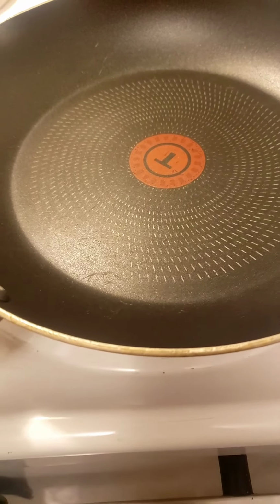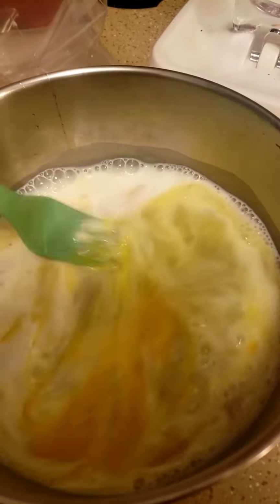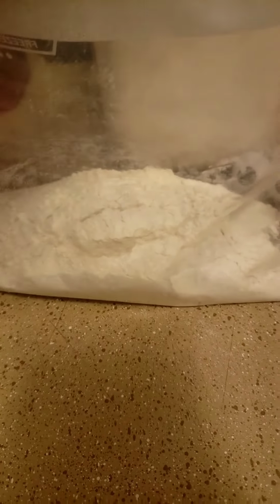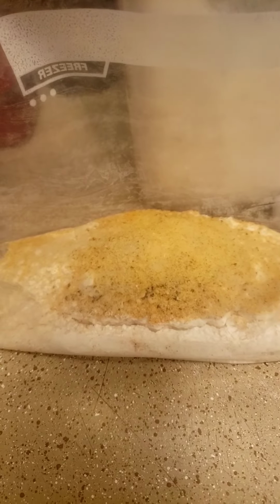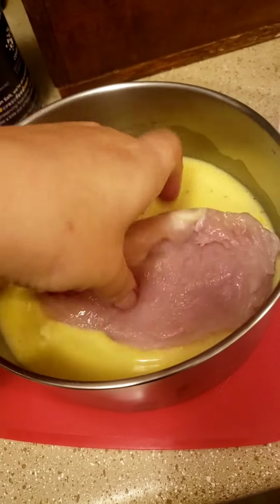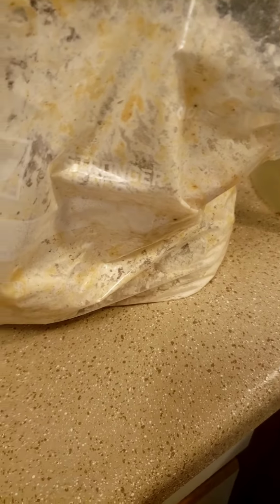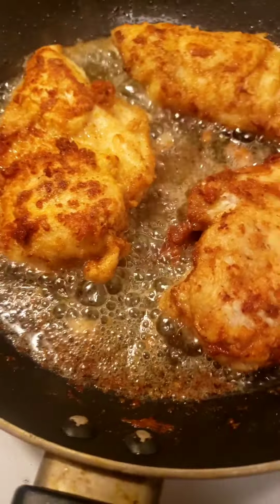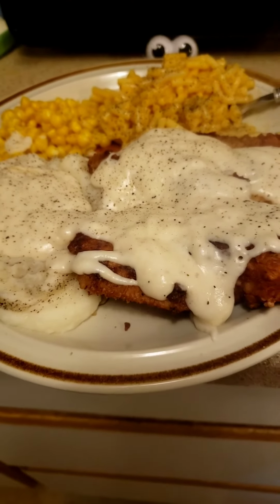Meals under $20: Original Crispy Fried Chicken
Crispy fried chicken your whole family will love

3 cups flour
2-3 eggs
Seasoning of choice!
Vegetable oil or preferred cooking oil
1 large ziplock bag

Have fun and I hope you enjoyed my video!